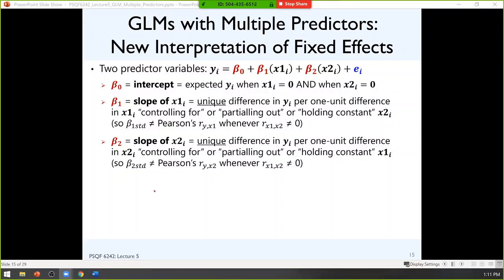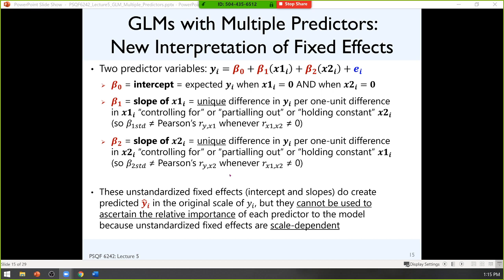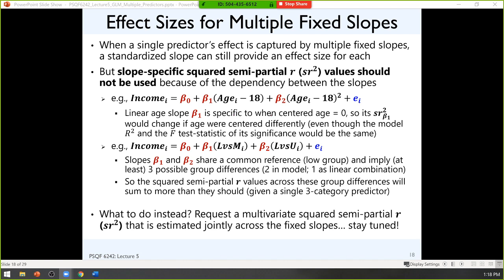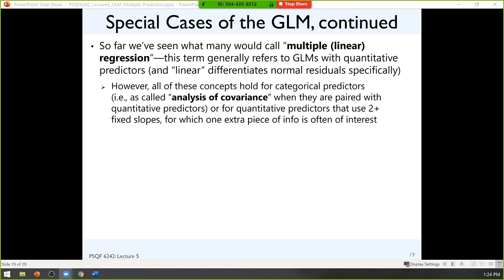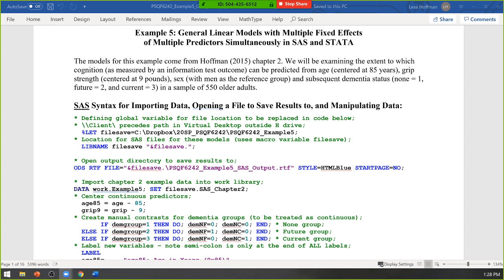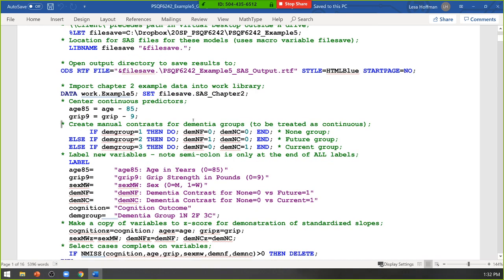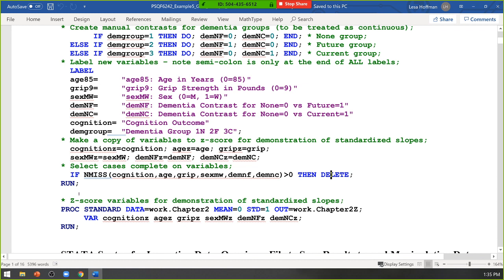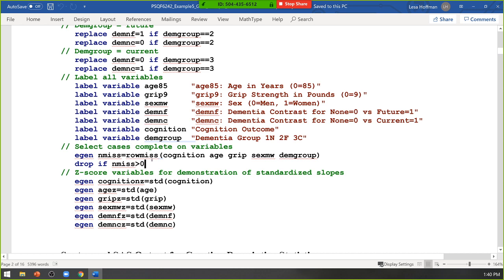PSQF6242_Lecture5_Example5_Part2